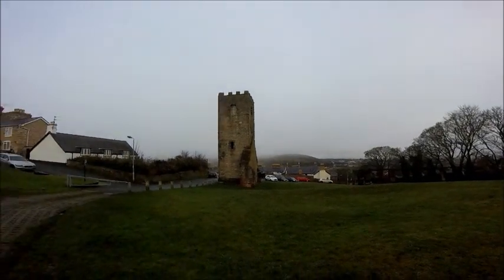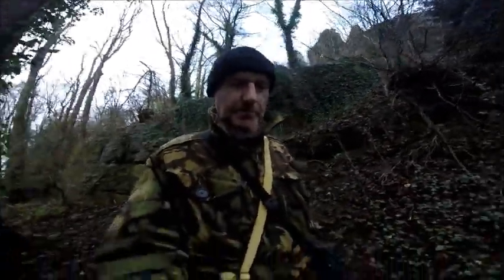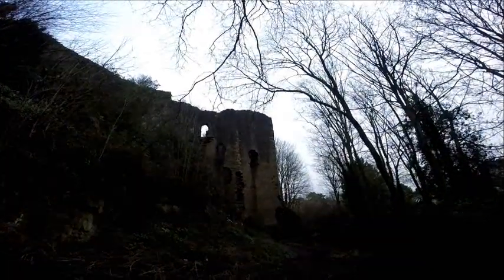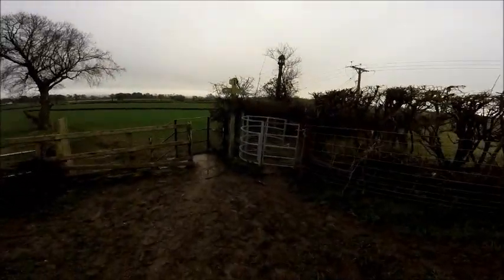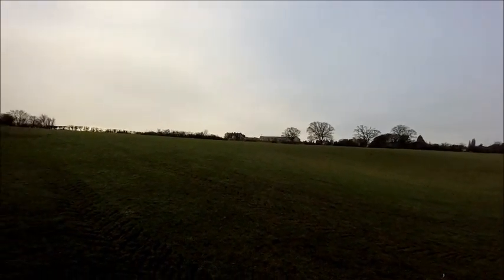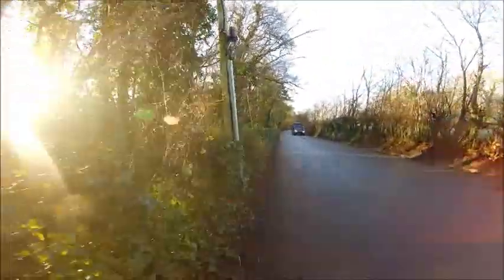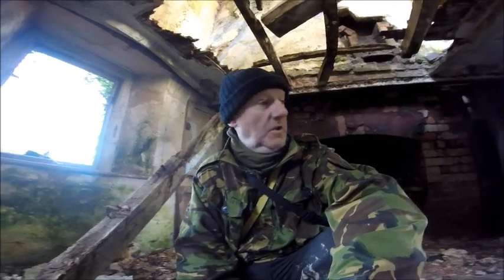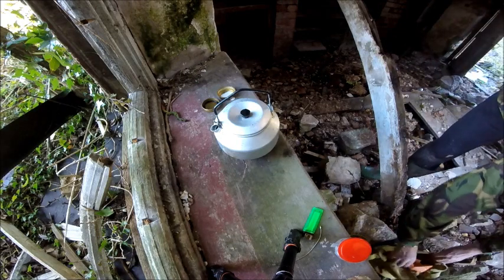Cuppa in an abandoned farmhouse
My walk to an abandoned farmhouse to make a nice hot cup of tea using a Trangia burner , burner stand and Trangia kettle